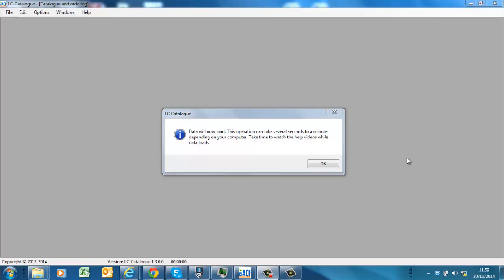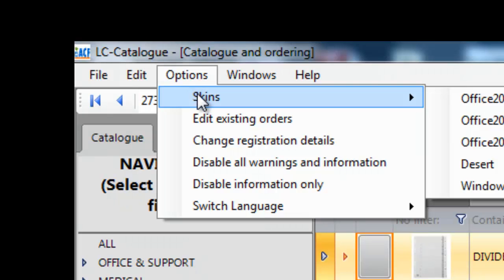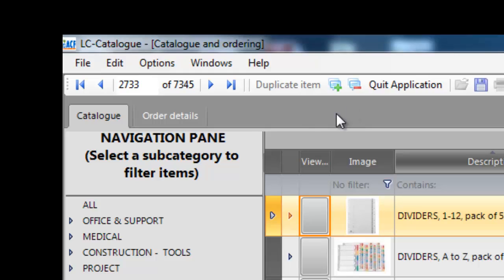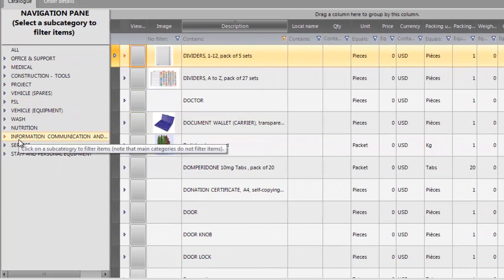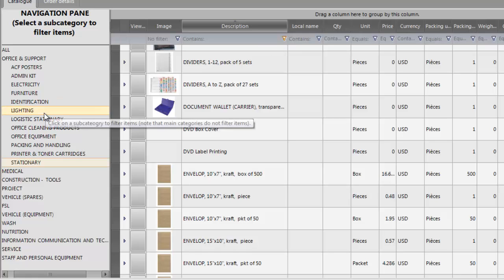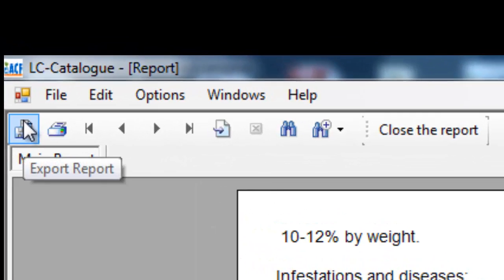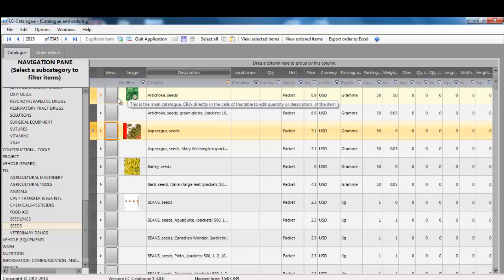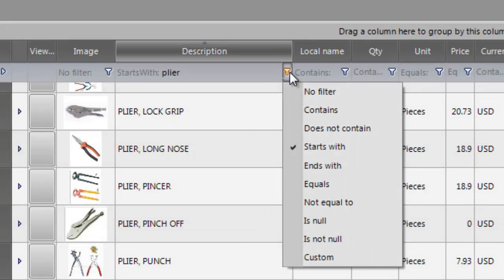Catalogue - How to use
This video explains how to use the LC catalogue